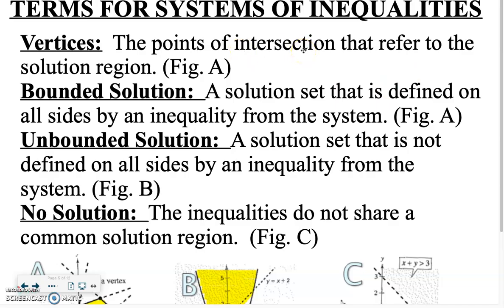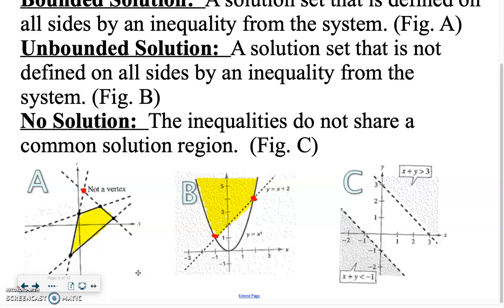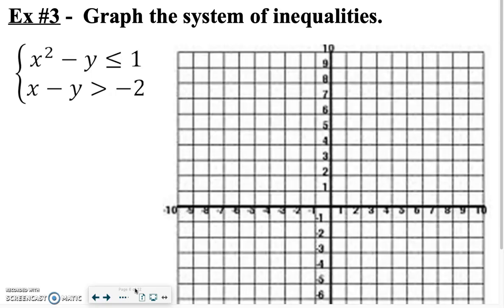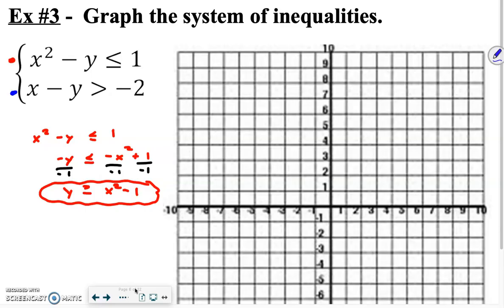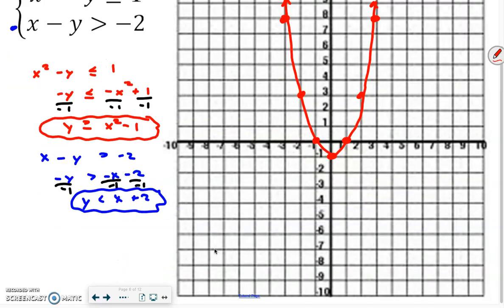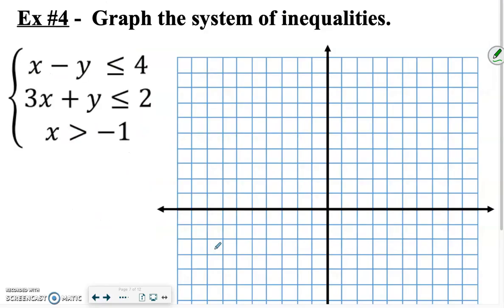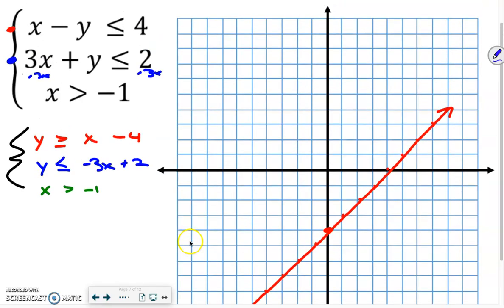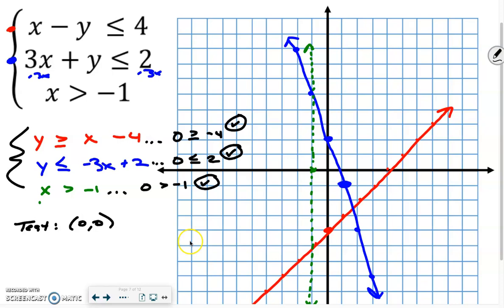Section 7.5 - part 2